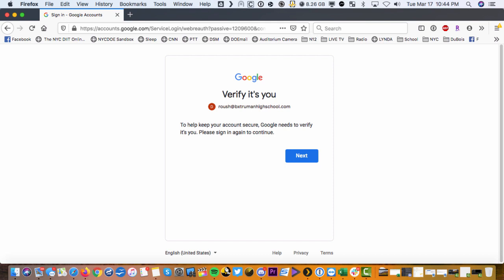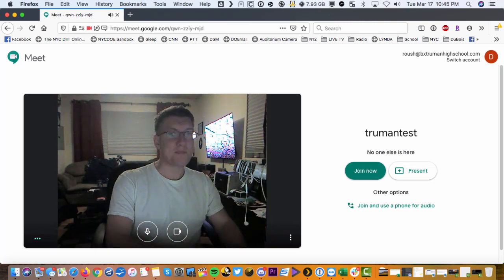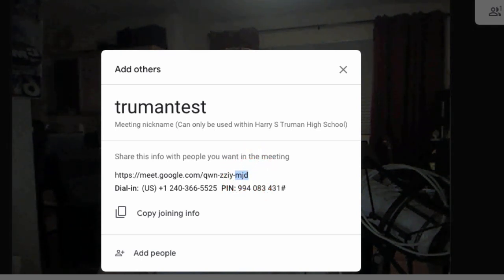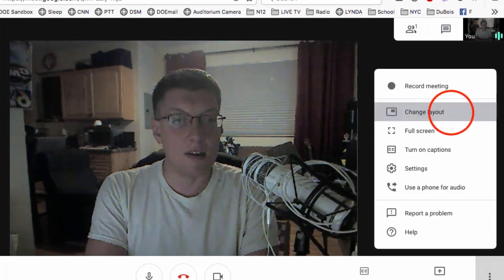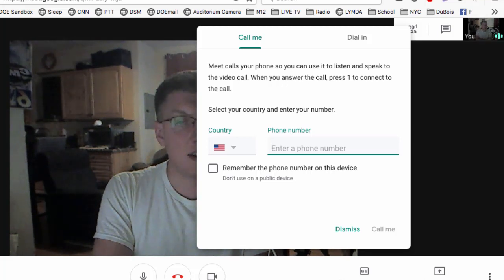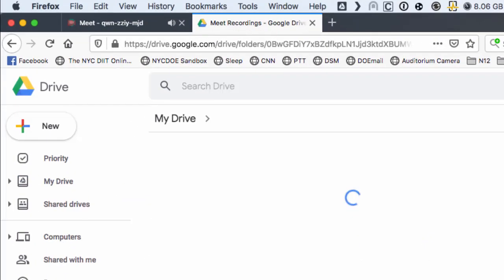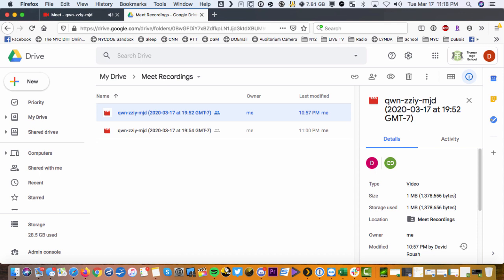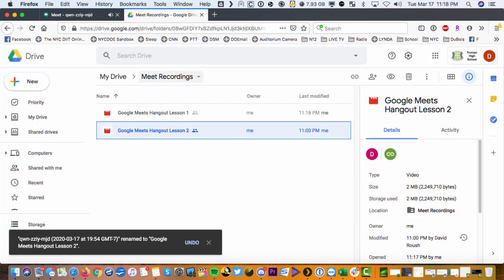Intro to Google Meet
How to host a conference call using Google Hangouts Meet